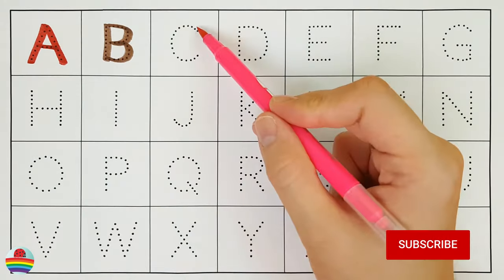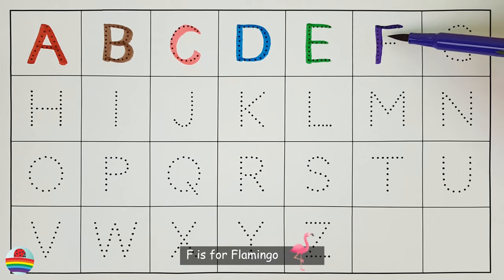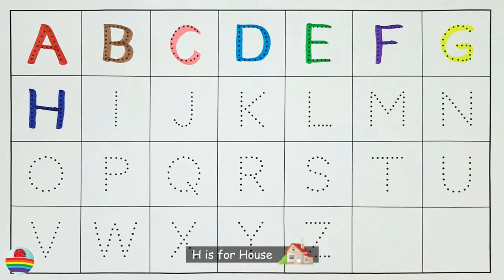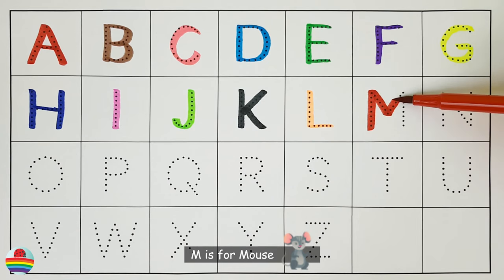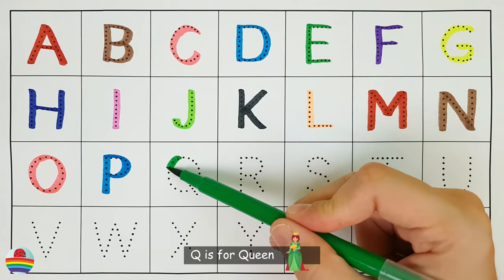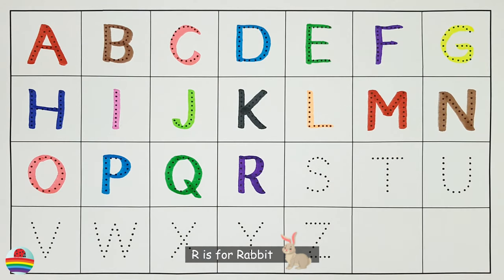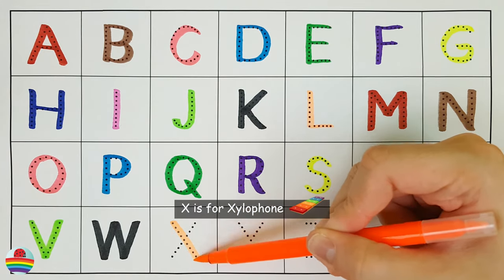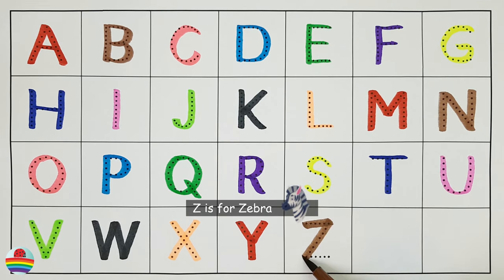Learn to Write the English Alphabet in a Fun Way